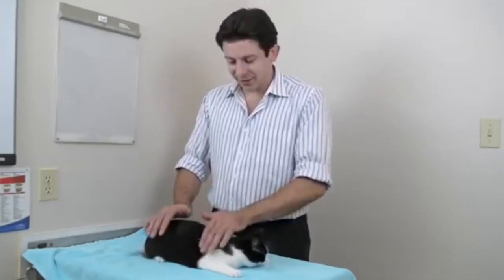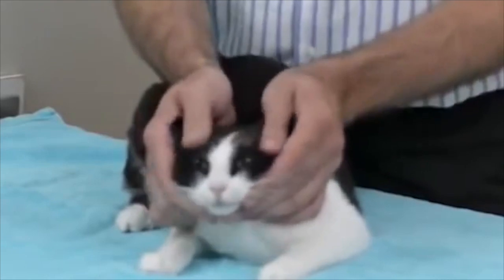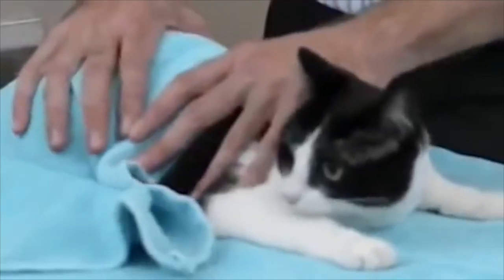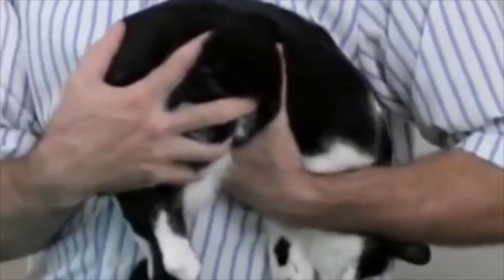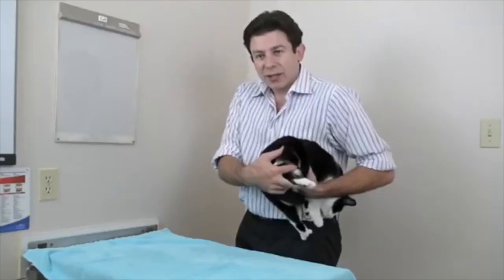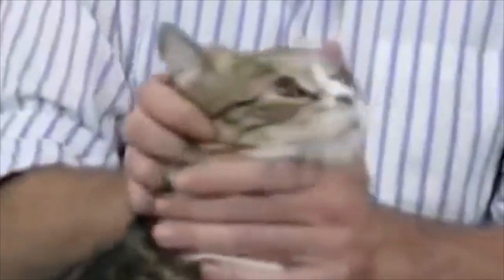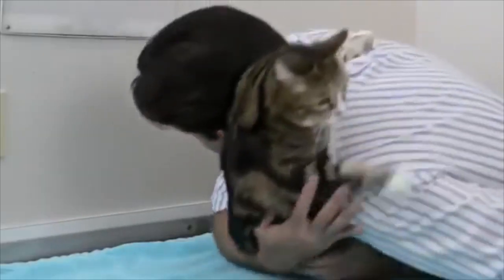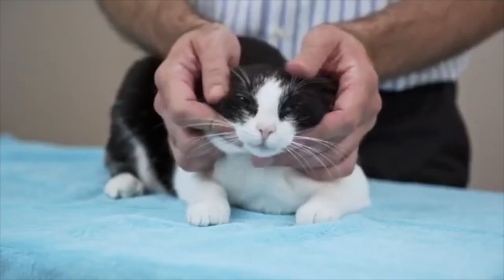Squish that cat HARMONIZED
Many of you had no idea how to hold a cat, I can tell. FEAR NOT, MORTALS. Dr. Uri Burstyn will free you of your ignorance with this helpful instructional video.